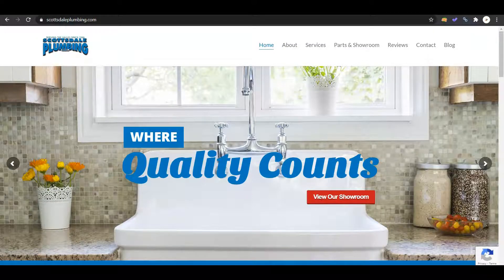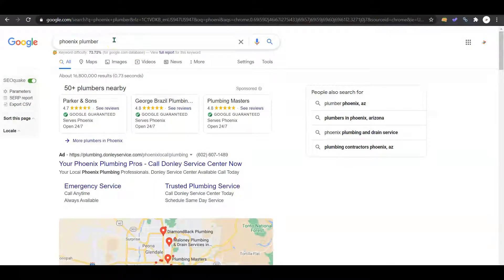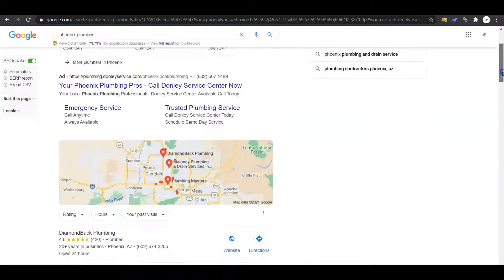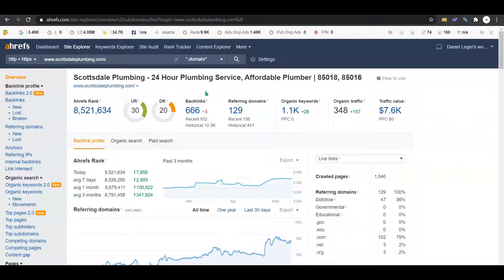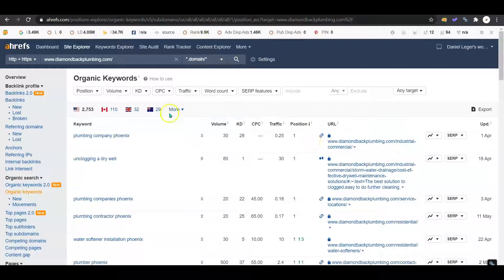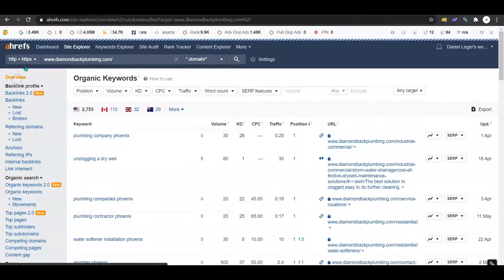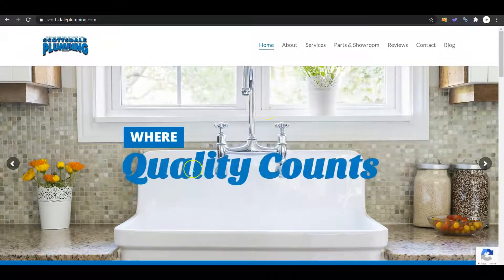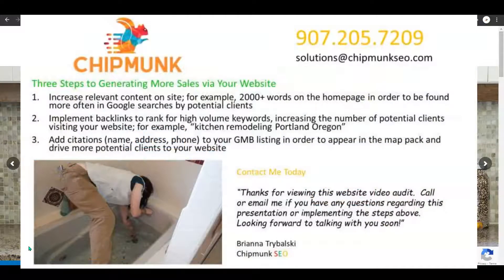Scottsdale Plumbing, Scottsdale Arizona-Website Review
Scottsdale plumbing of Scottsdale Arizona gets some free tips from Chipmunk SEO digital marketing agency! These tips tell this Arizona Plumbing company how to optimize their website to gain more customers finding them online and help increase their revenue.